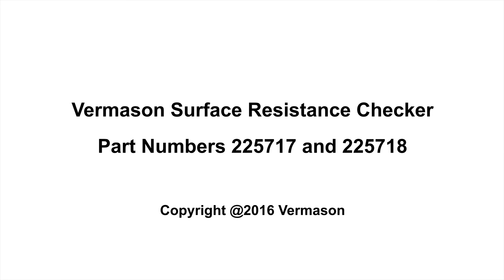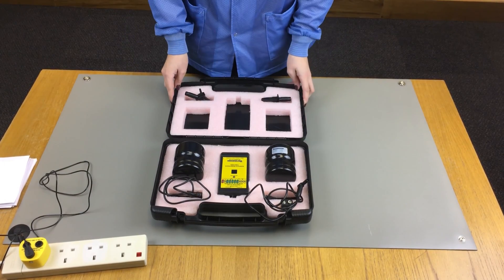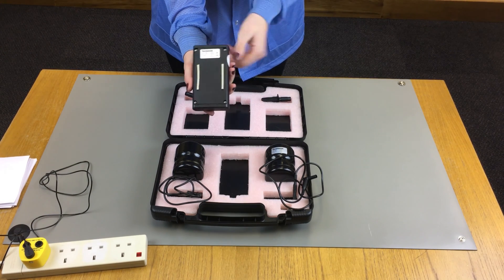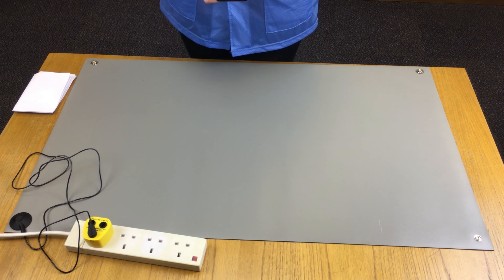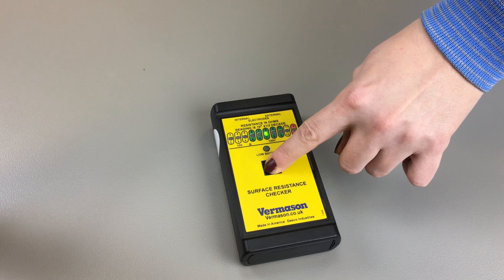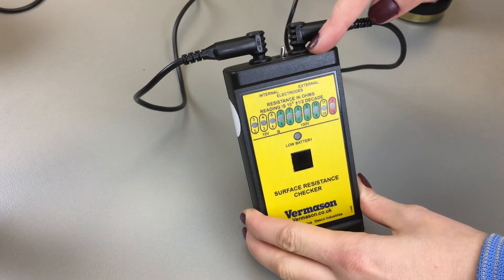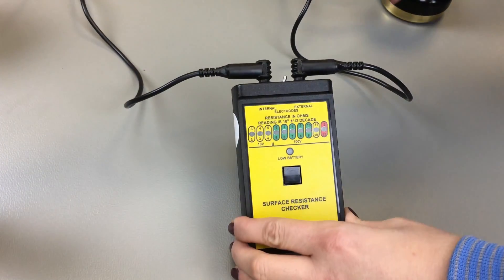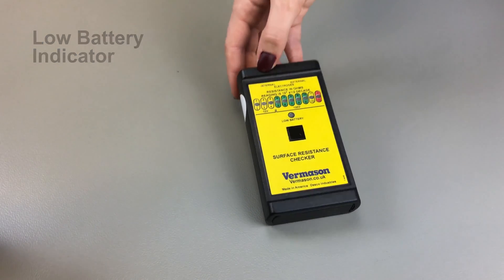Vermason Surface Resistance Checker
The Vermason Surface Resistance Checker is a portable battery powered tester fitted with 2 built-in parallel electrodes that allow a quick test of material surface resistance.
Two 4mm plug sockets and an electrode selection switch allow the connection of external 2.27 kilogram electrodes to measure surface resistance point to point (Rp-p) or resistance to protective earth ground (Rg).